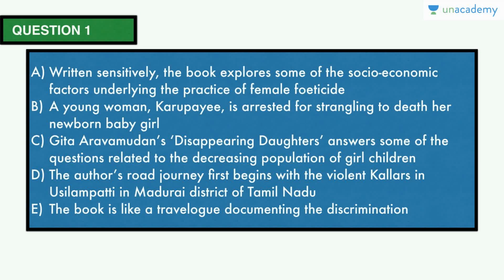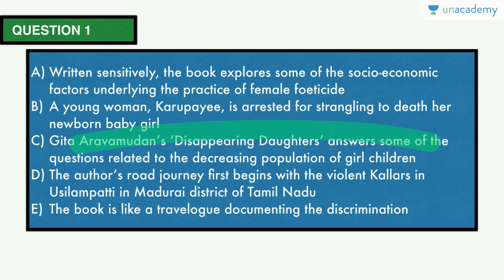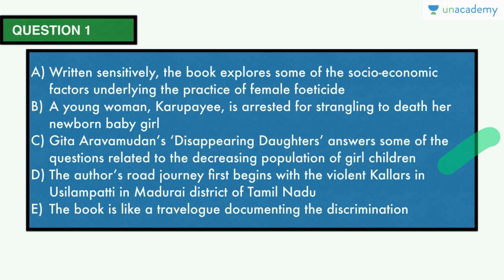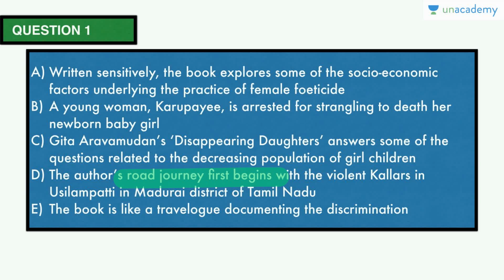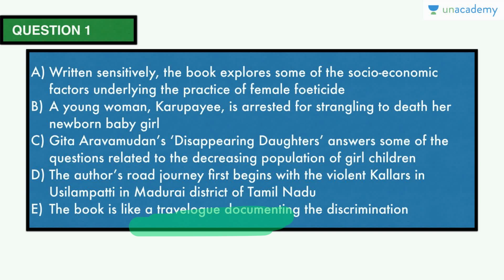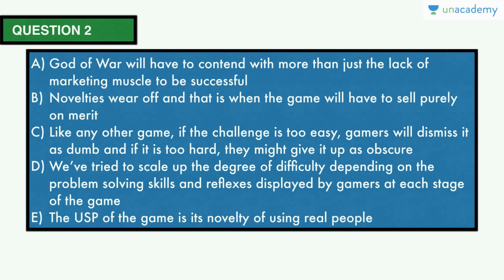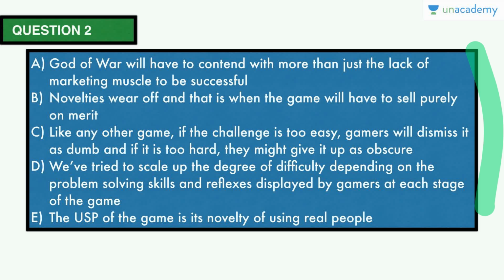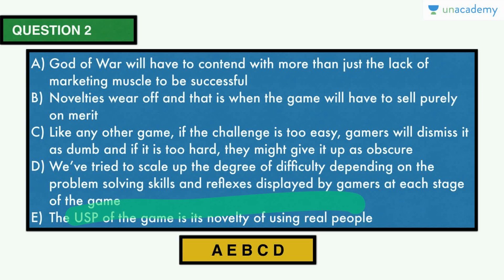Moderate Level Parajumbles (Verbal Ability) for CAT - Unacademy [Part 1/2]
You can watch the entire course -"Para Jumbles: Verbal Ability for CAT Aspirants" | Also, you can watch it on Unacademy Learning App on Android.

Learn how to solve parajumbles while writing CAT from Anngad Singh - an IIM Calcutta Alumnus with scores - CAT: 99.84 (VA-RC: 99.99), XAT: 99.91, IIFT: 99.96. The best techniques to solve moderate level parajumbles.